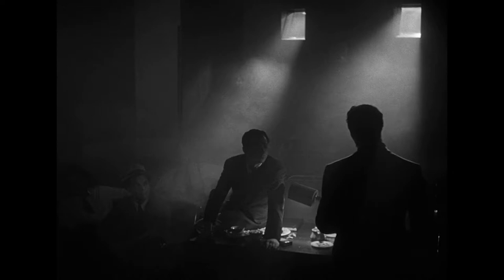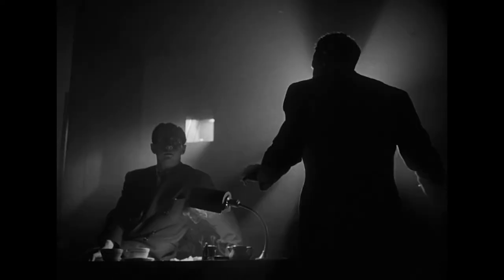HARD LIGHT - GREG TOLAND ON CITIZEN KANE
In this video we discuss the use of hard light in the 1940's though the film Citizen Kane, shot by Greg Toland.